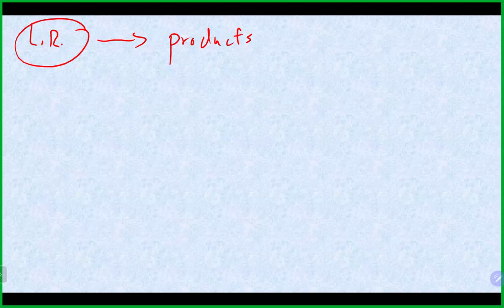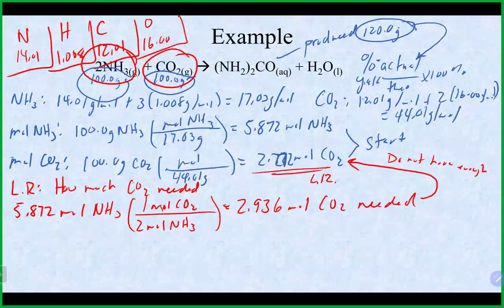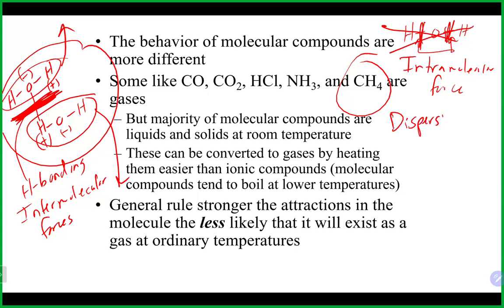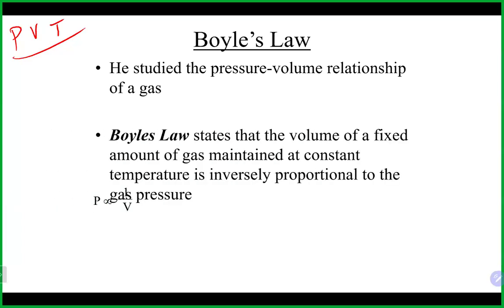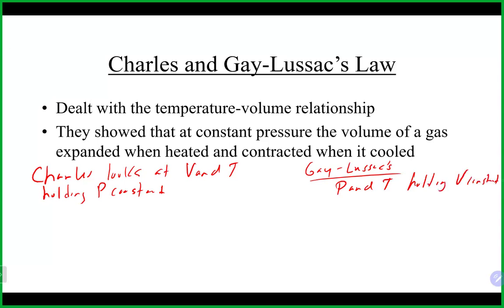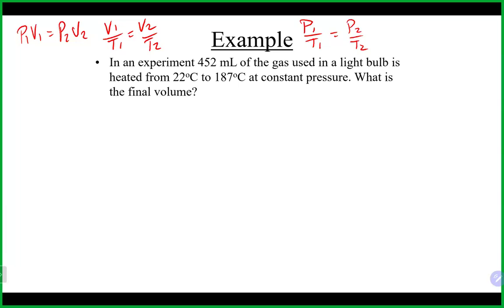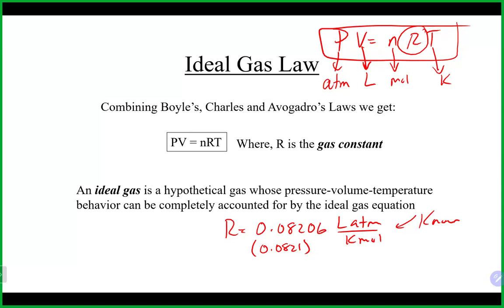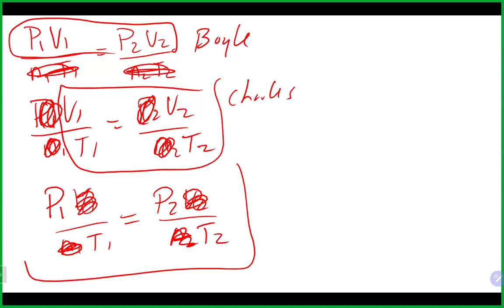Chem 3 Lecture 4/3/24 (M) (Ch 9 and 13)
We lectured on Ch 9 and 13 (limiting reagents, percent yield, gases, Boyle, Charles, Gay-Lussac's, Avogadro's, Ideal gas law, Combined Gas Law, STP)